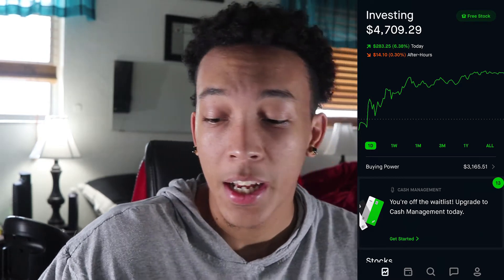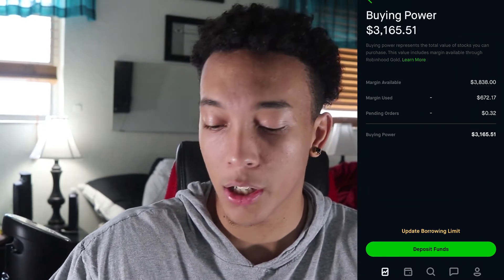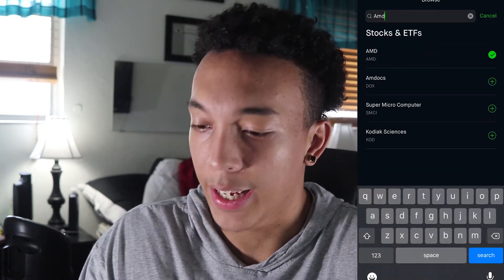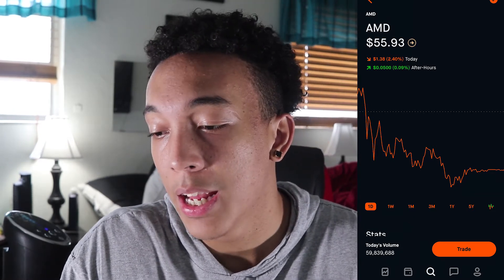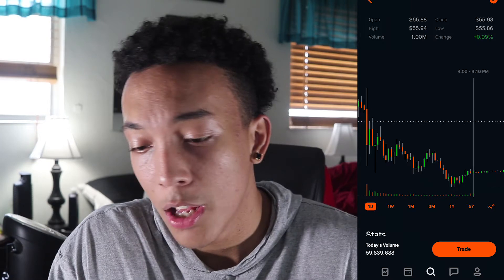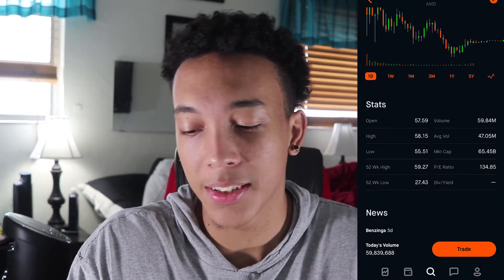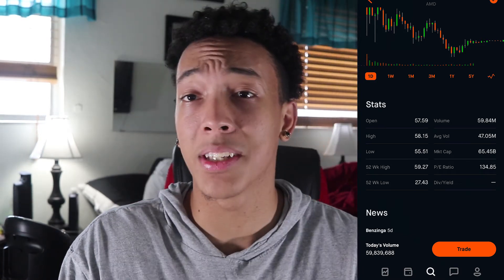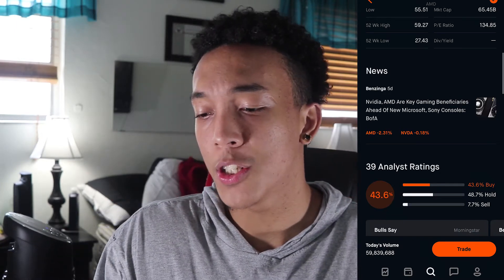How To Navigate Robinhood App - Quick And Easy!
In This Video I go through a quick and easy simple guide on how to navigate through the robinhood app for beginners , THANK YOU GUYS FOR WATCHING!